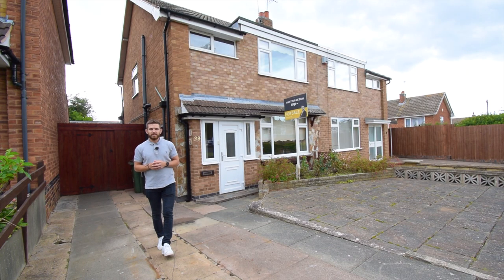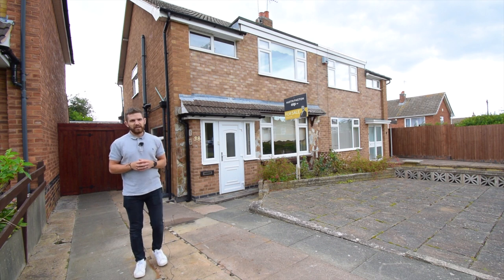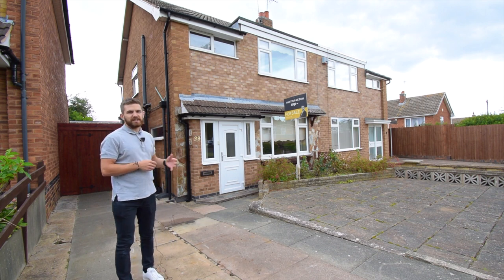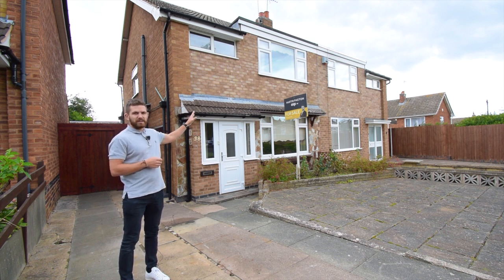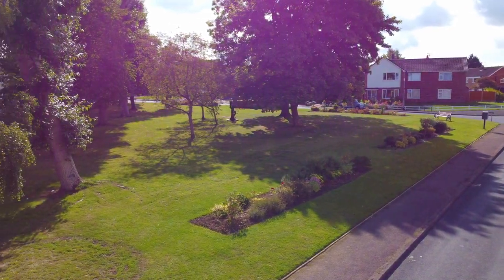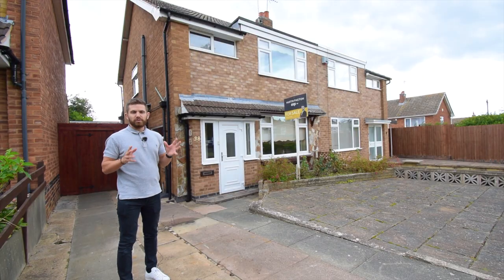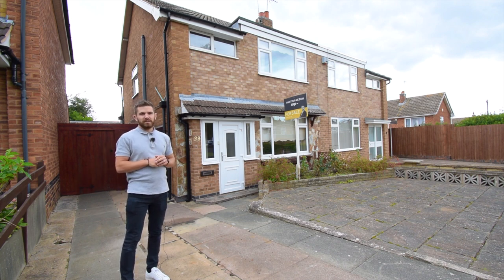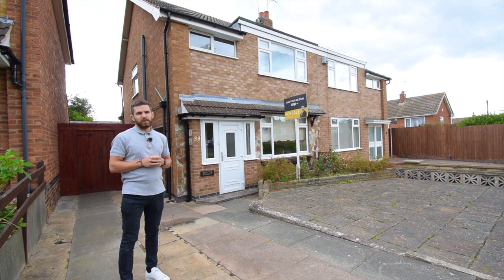Fairstone Hill, Oadby, Leicester, LE2 5RH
This three bedroom semi detached property is located in the popular Oadby location and within walking distance of both Brocks Hill Primary school and Beauchamp college while the property itself is set on a sought after road and overlooks a beautiful tree lined green. Internally the property offers two reception rooms, kitchen, three bedrooms and a family bathroom while externally there is a garage and off road parking with a low maintenance garden to the rear and side access also offering potential for extensions**. Quote ref: MP0171